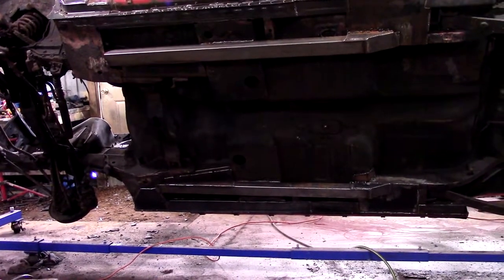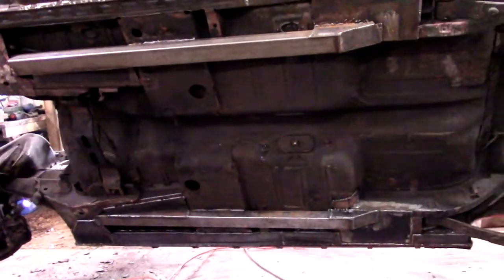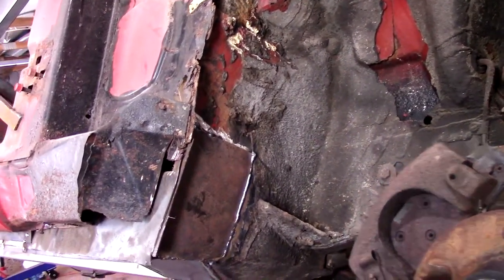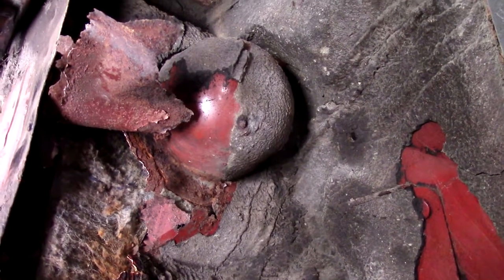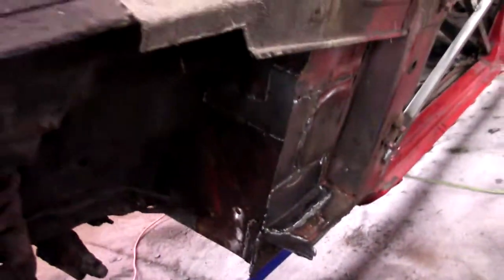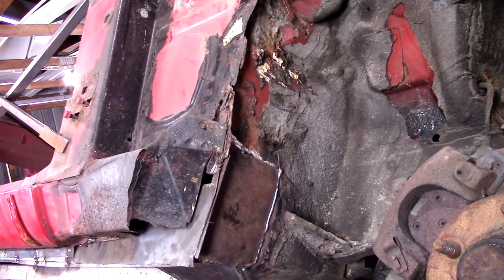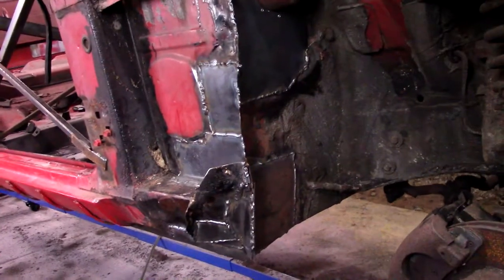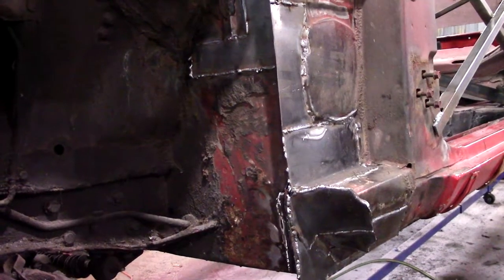1971 Ford Torino Gt Convertible Restoration Part 6: Firewall Repair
More work completed on the 1971 Ford Torino Gt Convertible.  The Firewall had a fair amount of rust where it and the rocker panels met.  Got some patches made and welded in and it is much better. Next step is getting things ready for rear quarter panels.